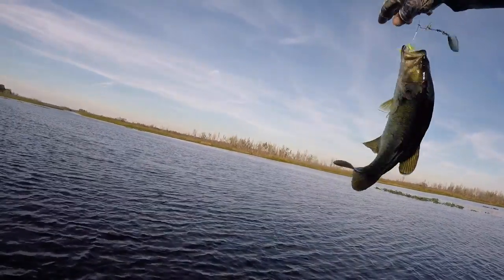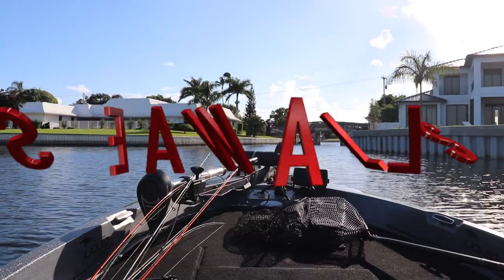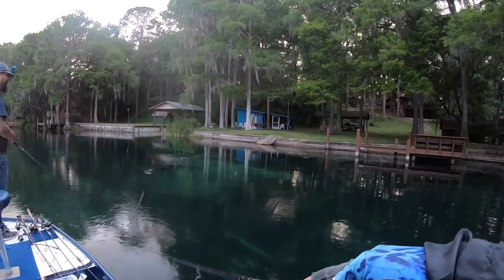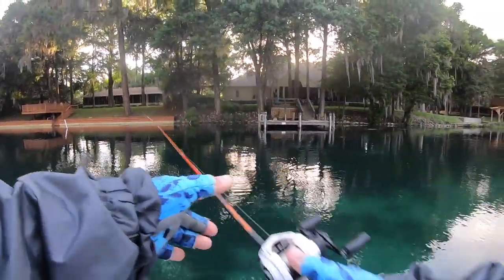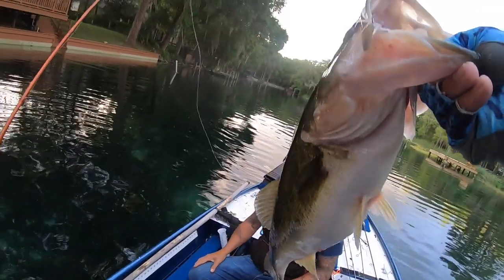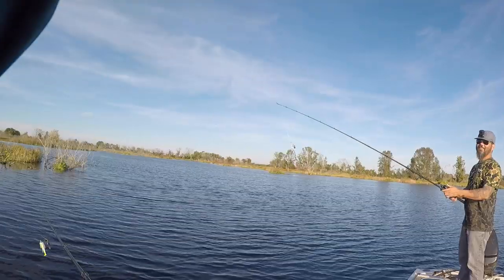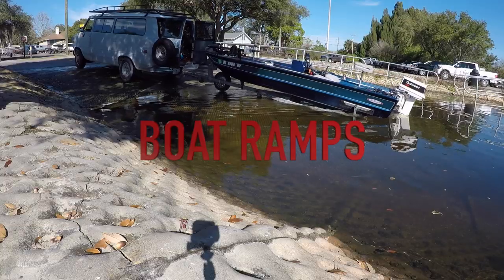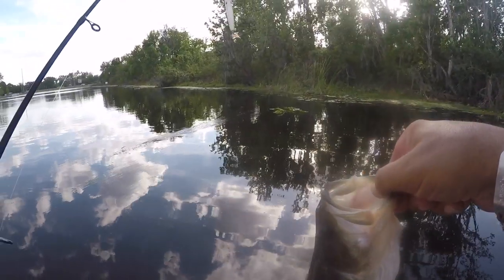TOP 3 SECRET Fishing Hot Spots Where NO ONE LOOKS!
The Top 3 SECRET Fishing Hot Spots, where to find more fish on heavily pressured lakes, that No One else looks. Bass Fishing tips on how to catch bass in tough conditions, where to find fish and spots to fish on busy lakes that get a lot of fishing pressure. Secret Fishing tips  and fishing tricks to help you catch more bass, catch more fish, and catch Big Bass.

Where can you GET MY GEAR?

Speed Demon Pro RODS
Royale Legend Elite REELS
Bassinator Elite Reels
KastPro Braided Fishing Line
Performance Fishing Shirt
Sol Armis Fishing GLOVES
CutThroat 7" Fishing Pliers

Tackle
Cross Bone Outfitters

Live Target Hollow Body Sunfish

Have something you want to send to Captain Mikey?
Send It To:
Hawthorne, Florida
32640